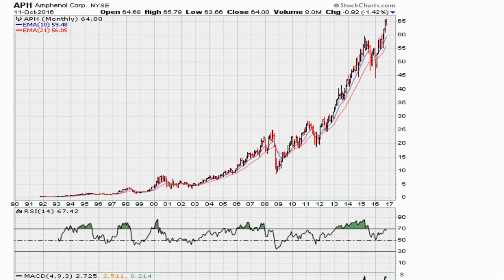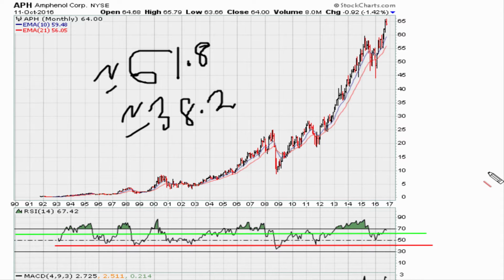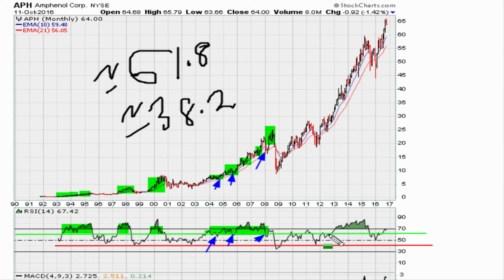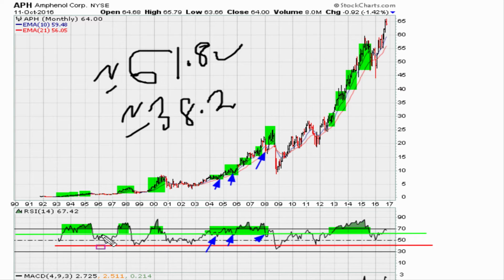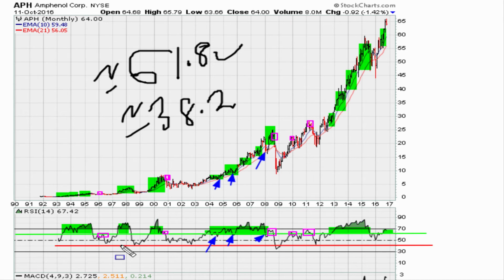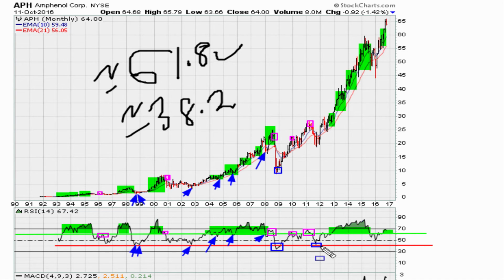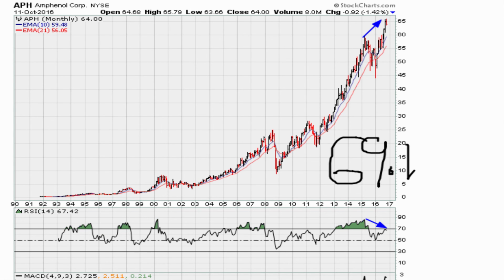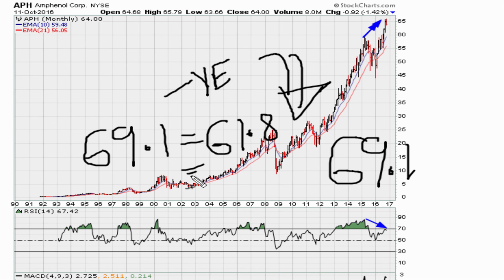Daily 2-Minute Chart Study #267 - Long Term 38.2 and 61.8 RSI Levels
Even though the video is titled "long term" RSI levels of 38.2 and 61.8 I should point out that this is still true for all time frames. I only use the long term charts when discussing these levels since there is less price noise and it there for us to see that there are such levels where things happen.

Test this on whatever time frame you predominately trade and you will see for yourself that it's valid even for that time  specific frame.

Of course, the best practice is to consider all time frames since you get a picture view then drill down to the small time frames for precision timing.

Where do the RSI numbers of 30.9, 38.2, 61.8 and 69.1 come from? The playlist below should give you the answer(s).

Amphenol Corporation (NYSE:APH) $APH